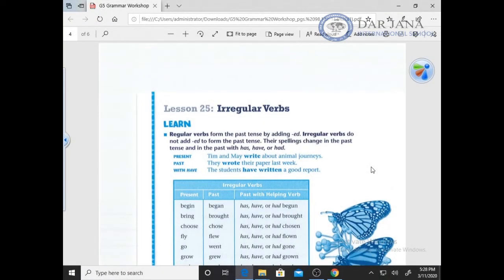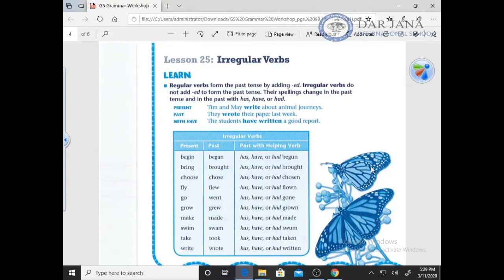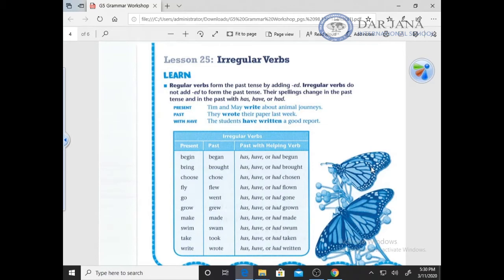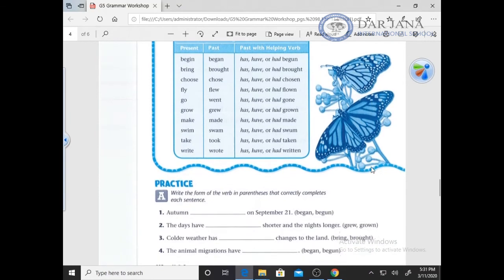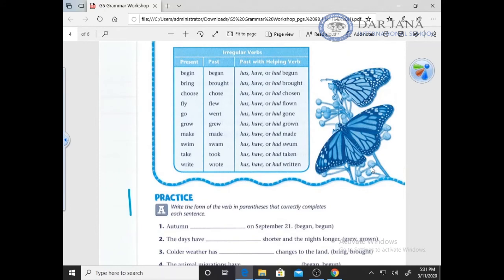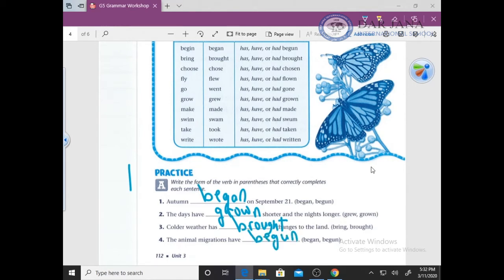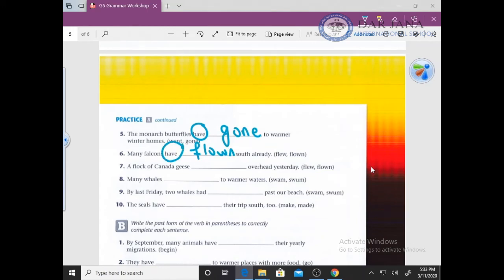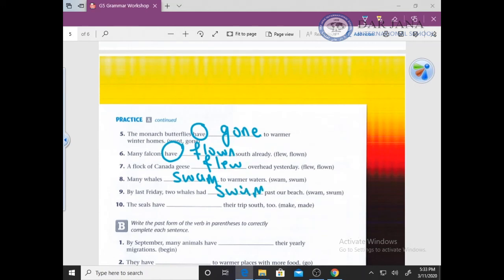248WEEK1 GRAMMARWORKSHOPBOOKPAGE112 ENGLISH GRADE5 IRREGULARVERBS